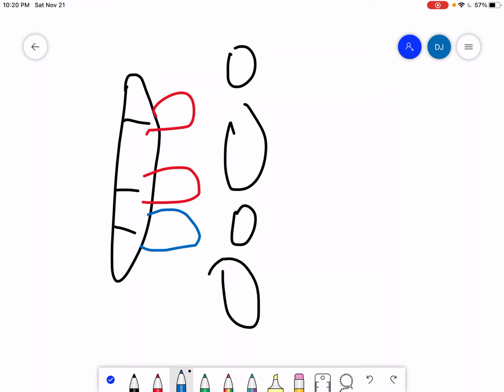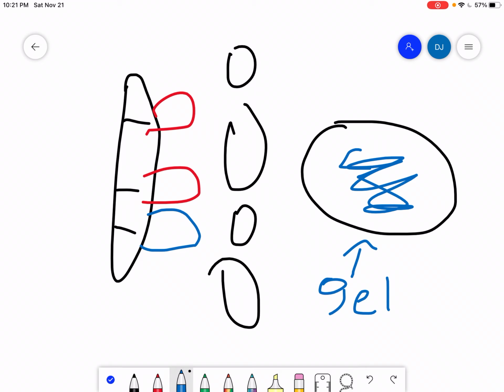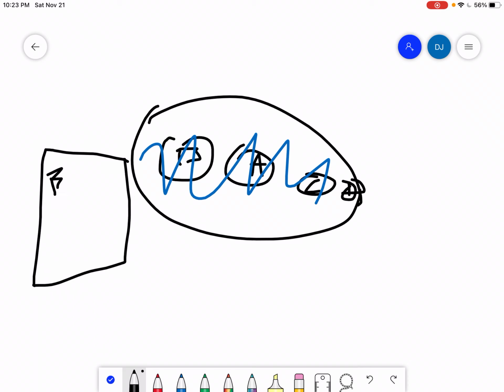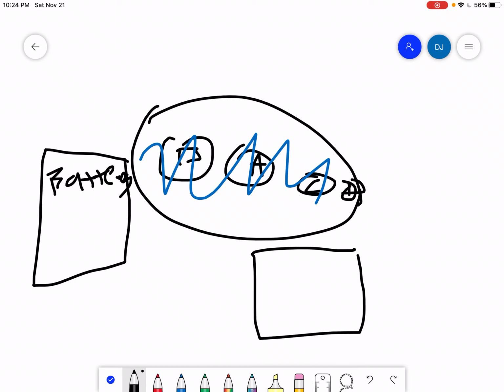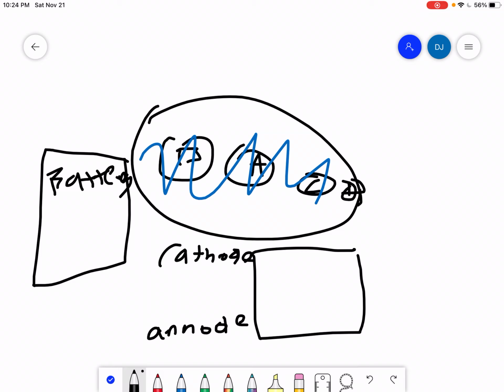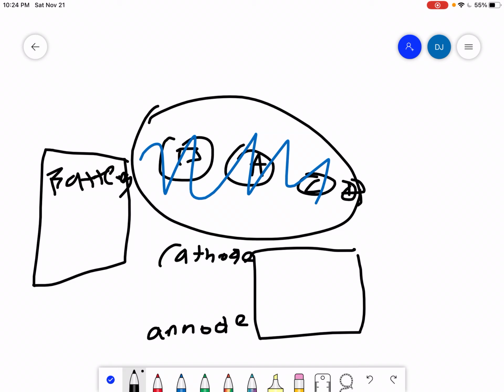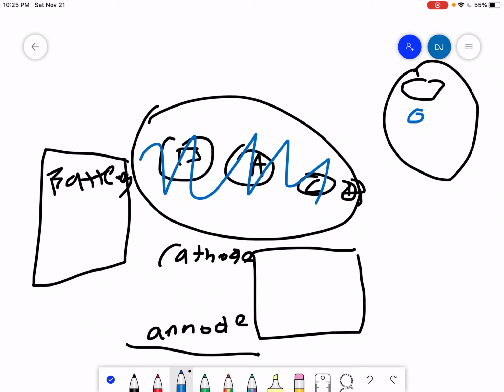How gel electrophoresis can be used to create a restriction map